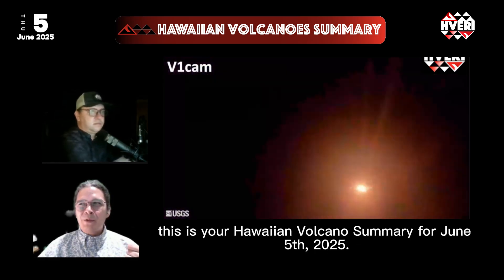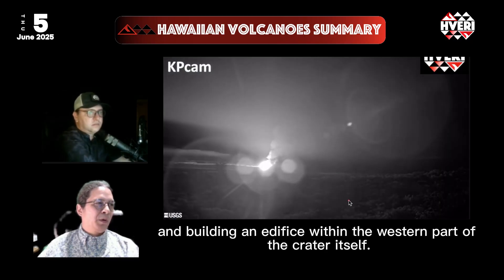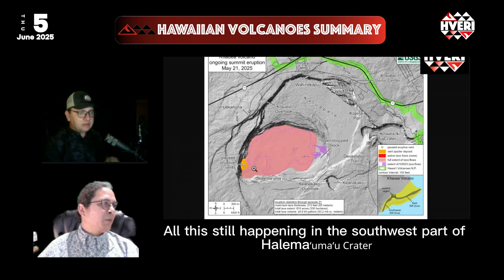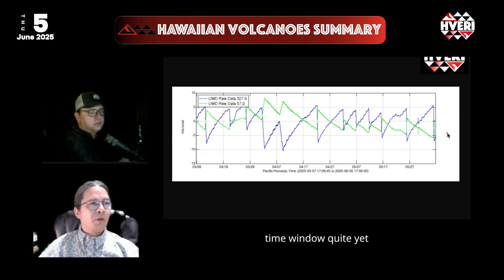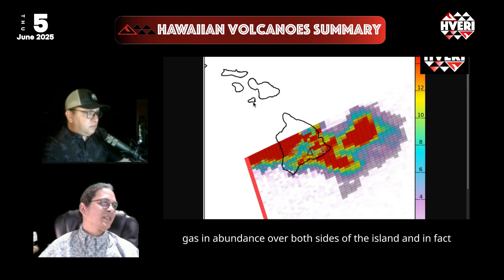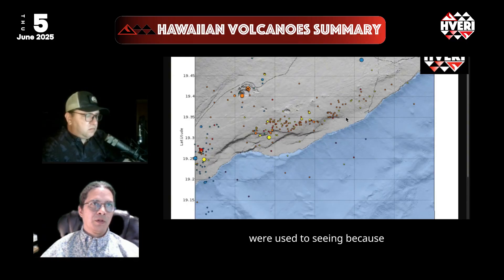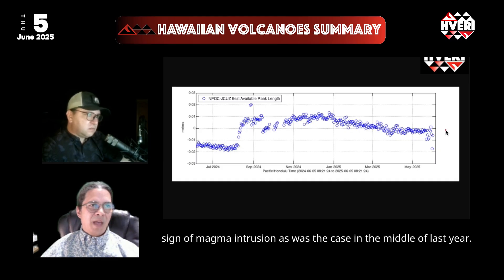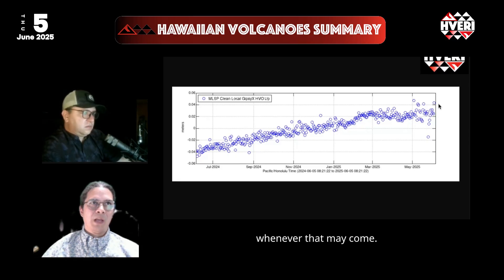Hawaiian Volcano Summary: Kīlauea Summit Eruption’s Episode 24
Episode 24 of Kīlauea's eruption featured intense lava fountaining lasting over 7 hours starting on June 4th, following a 10-day pause. Lava from two active vents covered half of Halemaʻumaʻu crater, with gas plumes reaching 16,500 feet (5,000 meters), prompting aviation alerts. While vog impacts remain rather minimal, tephra accumulation downwind of the eruptive vents continues. Reinflation is underway, hinting at the next eruption episode in roughly 10 days. Activity remains confined to Kīlauea’s summit area with no new hazards to residents. Maunaloa remains quiet.